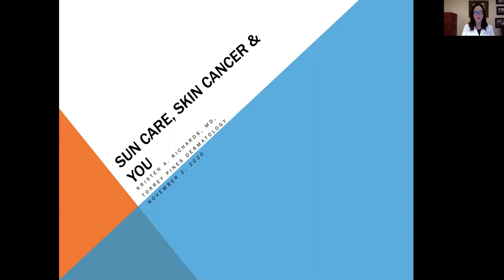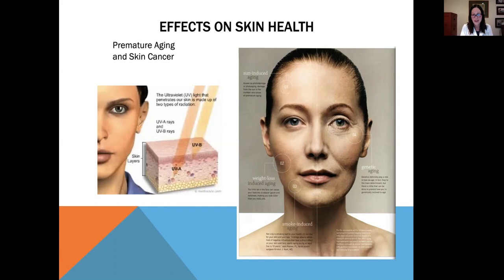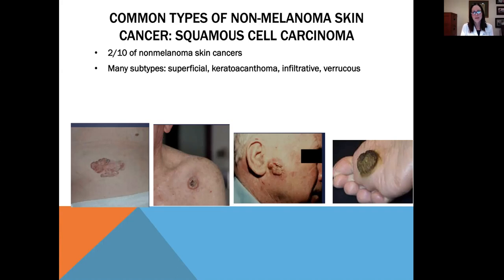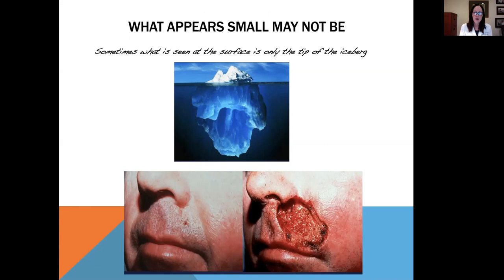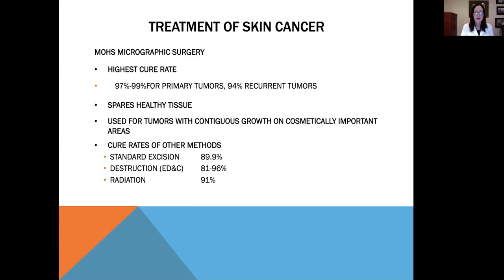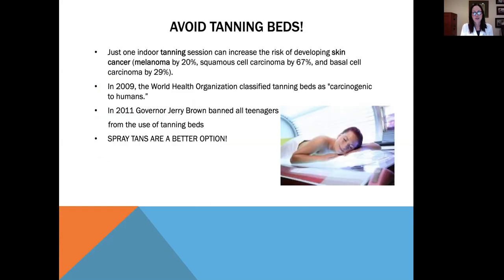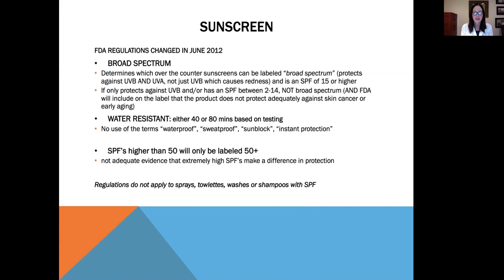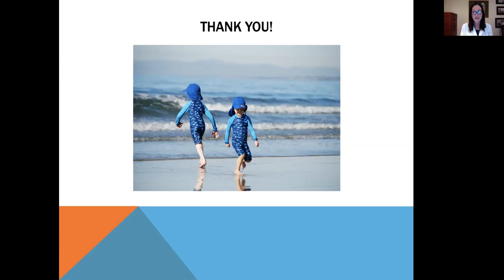Sun Protection Presentation for Miles for Melanoma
View Dr. Kristen Richards' Presentation for the Melanoma Research Foundation Event – Miles for Melanoma 2020.